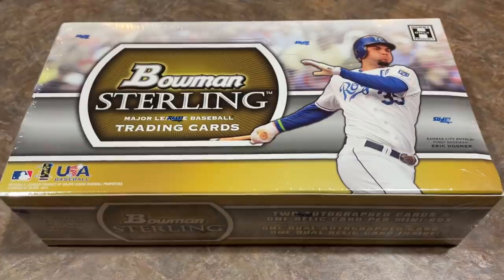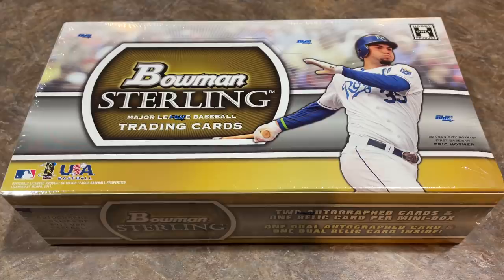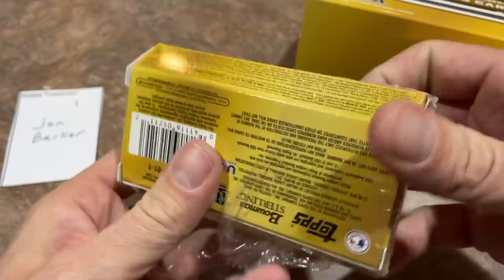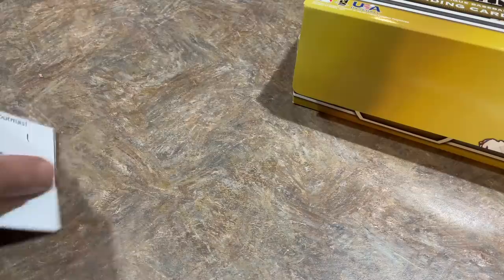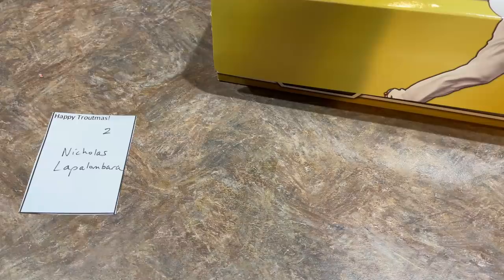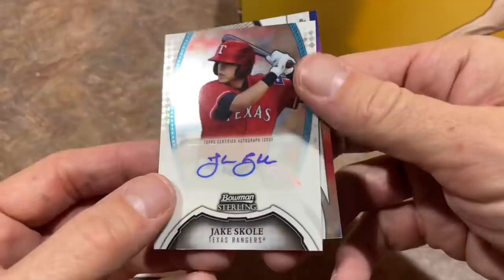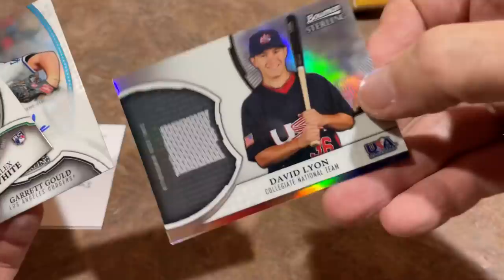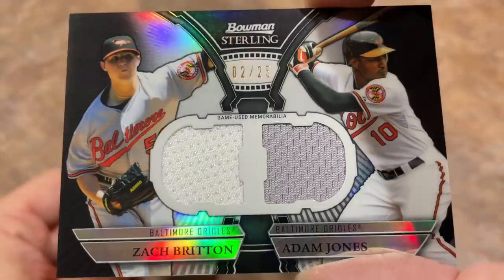THE 9th DAY OF TROUTMAS! 2011 BOWMAN STERLING BOX OPENING! MIKE TROUT ROOKIE CARD HUNT